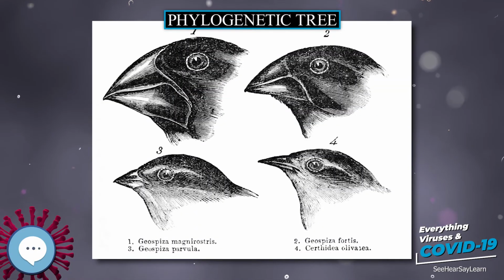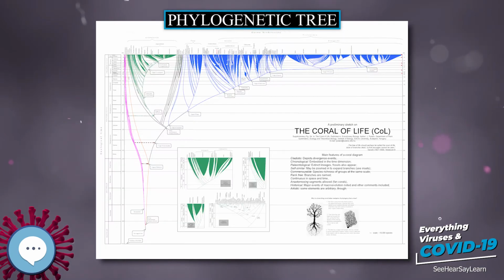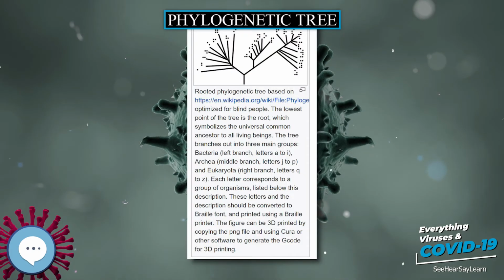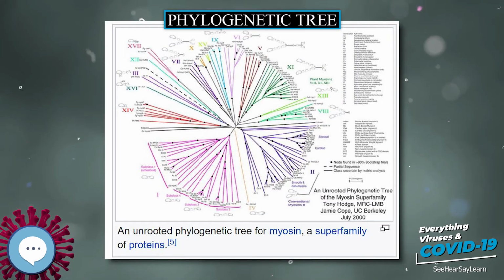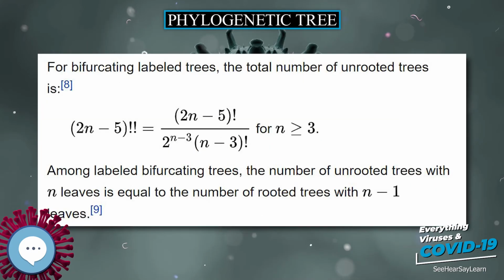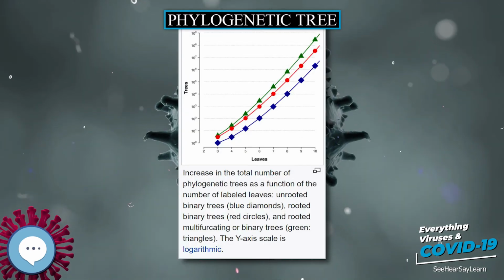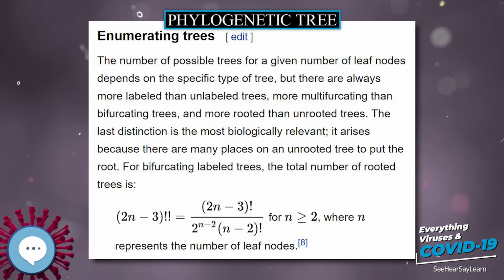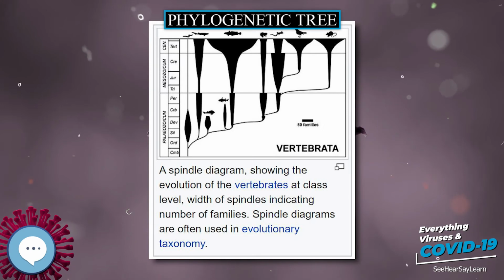Phylogenetic tree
Principles of Virology (ASM Books)
Molecular Virology of Human Pathogenic Viruses